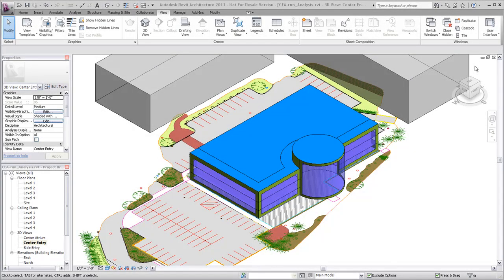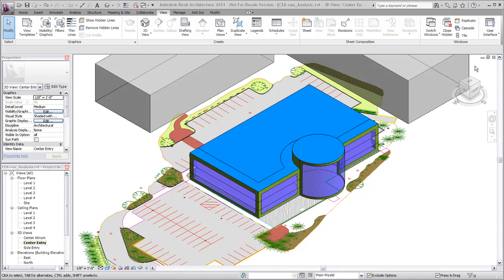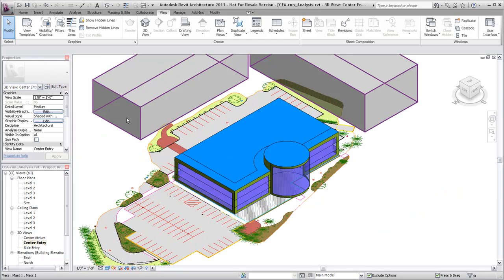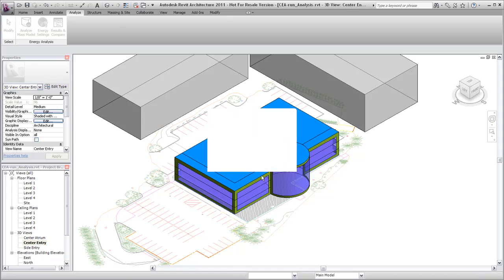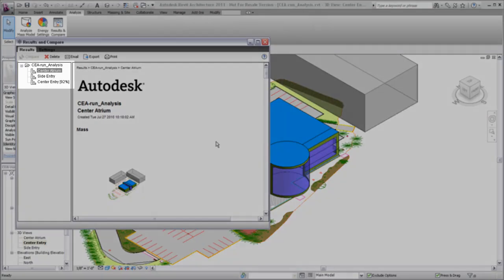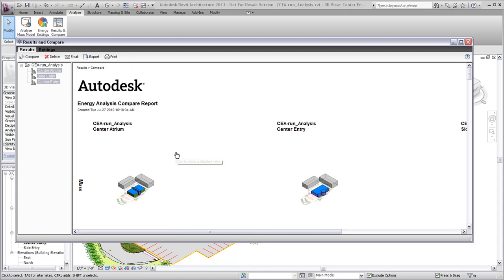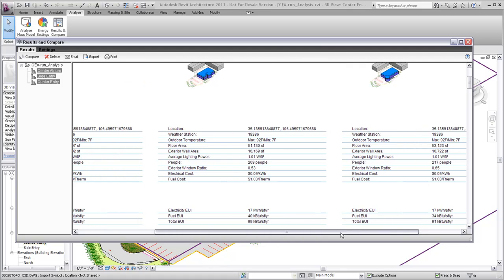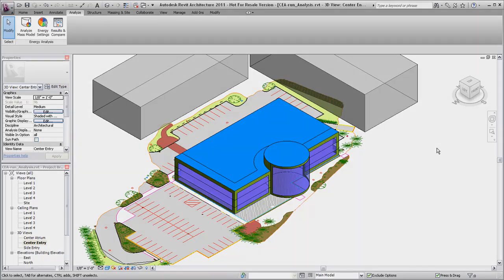Autodesk Revit 2011 Subscription Advantage Pack: Performing Conceptual Energy Analysis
- This video demonstrates how to start a conceptual energy analysis and view the results.